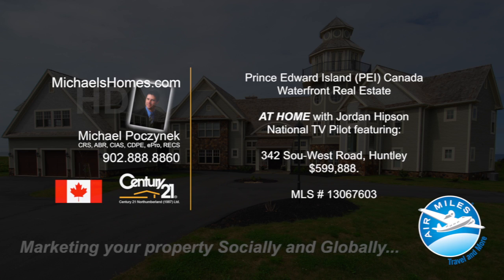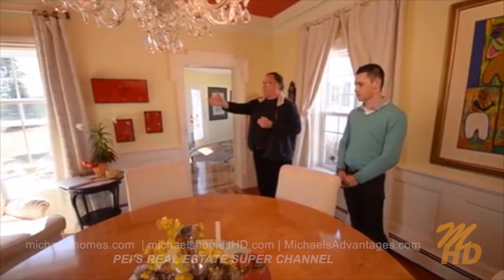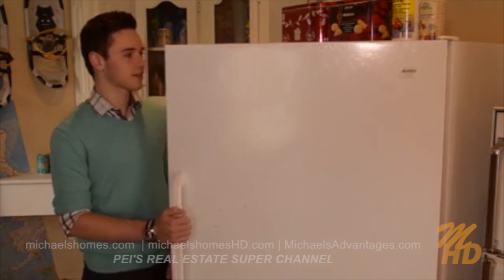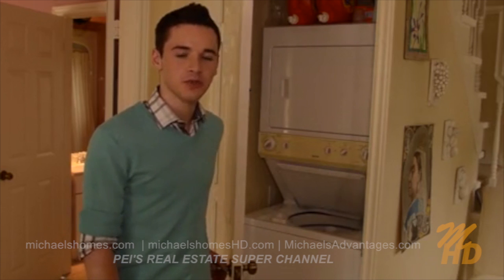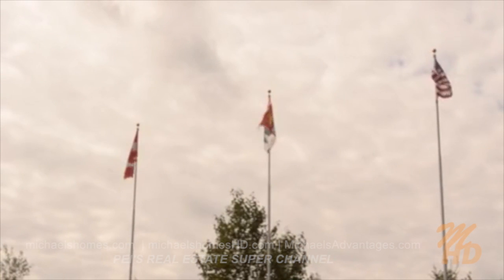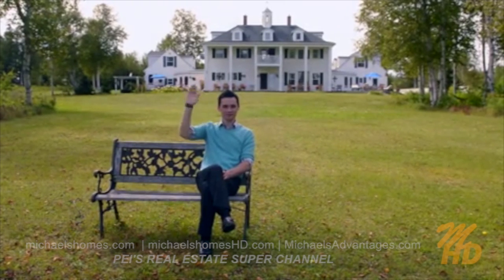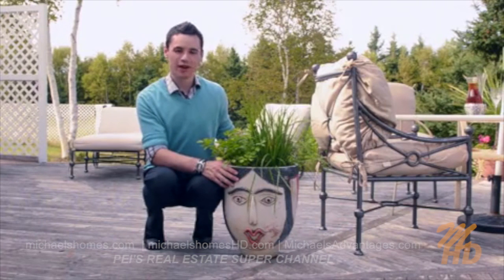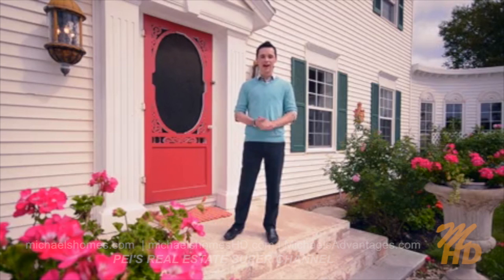AT HOME National TV Pilot features Prince Edward Island Real Estate 342 Sou-West Huntley PEI Canada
| Call Toll Free 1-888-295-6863 or direct (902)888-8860. Michael Poczynek, CRS, ABR, CIAS, CDPE, ePro, RECS, is your "High Definition Real Estate Agent" -- Marketing your property Socially and Globally.  The only Realtor you will ever need for information on any MLS or non-MLS listing from any Broker, Agent, or Private Seller in Prince Edward Island Canada.
Description:
A must see Video: New York Times Featured!  A Pilot for a National TV Show called AT HOME with Jordan Hipson: 342 Sou-West Road  in Huntley.  Your input, comments, and thoughts are appreciated.
MLS Description:
A wonderful surprise greets you as you drive down a quiet country road in Western PEI. 29 acres of strawberry, blueberry, and raspberry patches along with a 10 acres tree farm leads up to this 25 yr. old home, which looks like a copy of a Southern manor home. Completely remodeled several years ago. 6 bedrooms and 5.5 bathrooms mean you can be comfortable with family and friends, a huge kitchen with granite island and seating for the family and friends, a large deck off the galleries to the guest house, a Japanese garden with koi pond and pergola off the gallery to the utility wing, the pillared back of the house looking over the salt water to the gazebo. A perfect summer home made year round comfortable by 6 heating zones. A fireplace, and huge amounts of insulation. Many more things make your life easy here. Perennial gardens, park like setting, close to sandy beaches, golf courses, and water park. Low maintenance make this home a treat for the lucky owner and fun for all.
This home has been featured in the New York Times, and this video was prepared for a television show called "Established Home" that will hopefully make it to National Television or HGTV.
Located near Alberton, Northport, Brooklyn, Huntley, Kildare, St. Felix, Lorretta, Rosebank, Mill River East, Cascumpec Bay, Bloomfield Provincial Park, Woodstock, Bloomfield, St. Edwards, Ebbsfleet, Waterford, Pleasant View, Kildare Capes, and Fishermen's Haven Provincial Park.
Located west of Charlottetown, the Confederation Bridge in Borden, Kensington, and Summerside.
Also be sure to check out Prince Edward Island's largest collection of Aerial Photos Follow me on Twitter for instant video updates and more Make sure you join my mailing list Add me as a friend on Facebook and Google Plus at: http:// mpoczynek.com. Connect and recommend me on LinkedIn I am also on Pinterest, Tumblr, MySpace, Blogspot, Digg, and Reddit.
This Video pre and post production by:
629 Water Street East
Realtor.ca, mls.ca, icx.ca, cls.ca, and Prince Edward Island Real Estate Board CREA (PEIREA) MLS # 13067603.